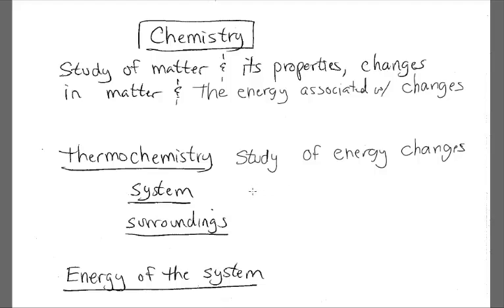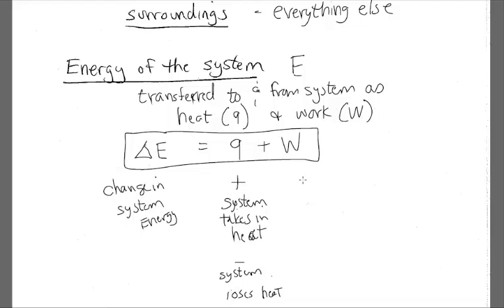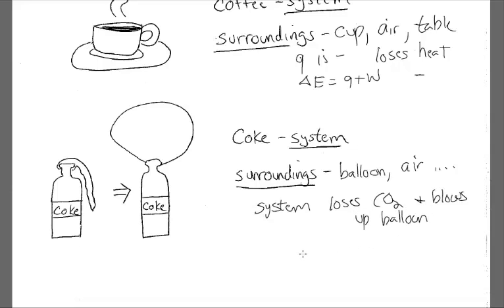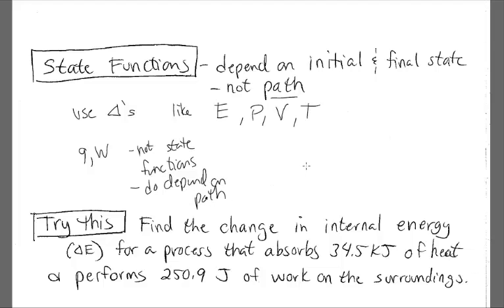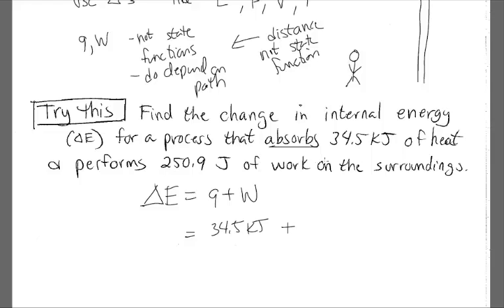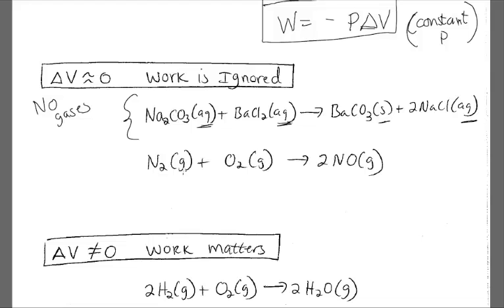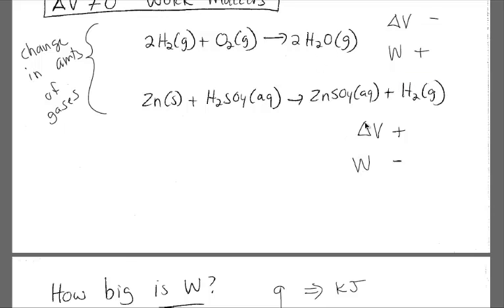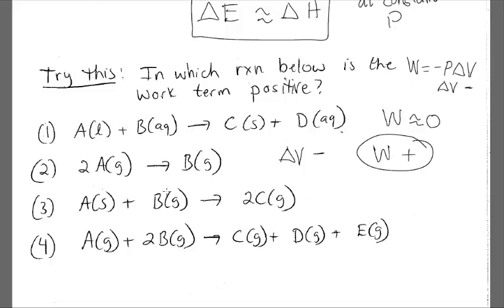Energy, Heat and Work